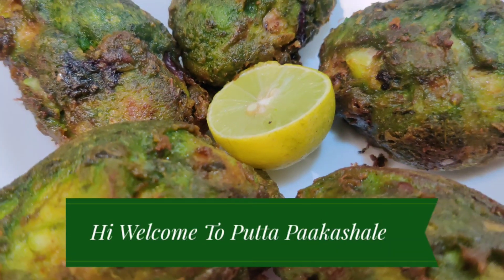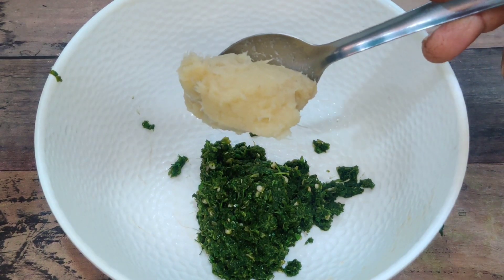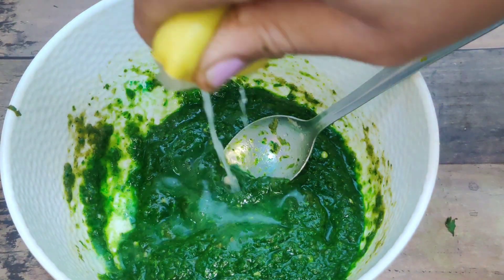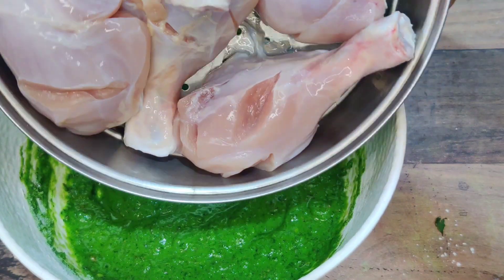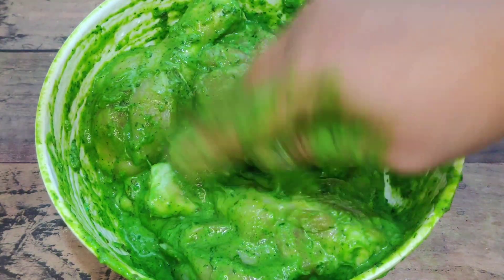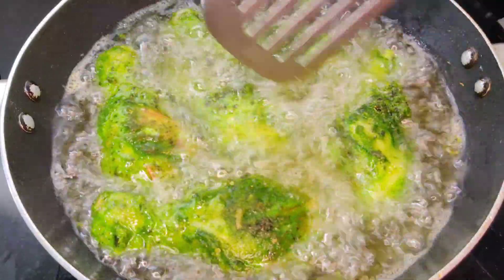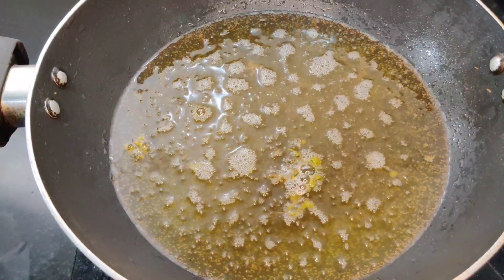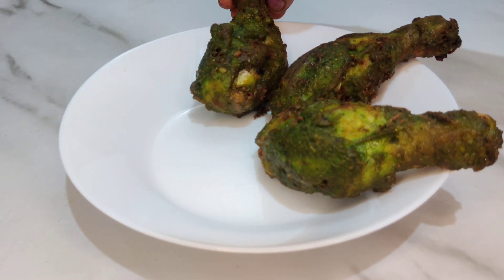Hariyali Chicken Kabab Recipe | ಹರಿಯಲಿ ಚಿಕನ್ ಕಬಾಬ್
Ingredients:

15 Nos green chilli
1/2 cup coriander leaves
1/2 cup mint leaves

1 tbsp ginger garlic paste
1 egg
1 tsp salt
1/2 tsp pepper powder
1/4 cup cornflour
2 tbsp flour
1 tbsp rice flour
1 tsp Fenugreek leaves (dry)
1/2 tsp green food colour (optional)
1 tsp lemon juice